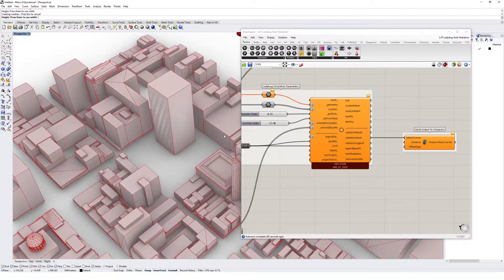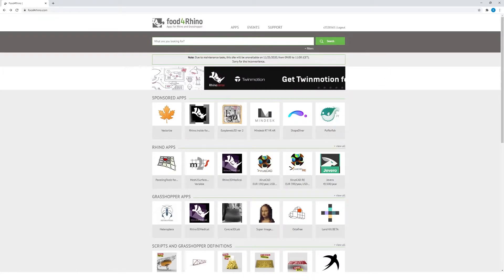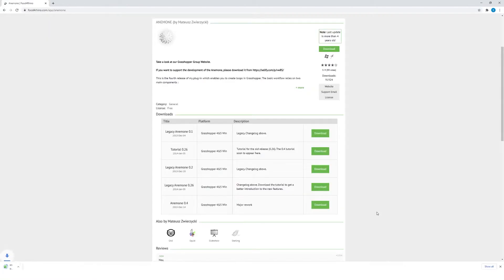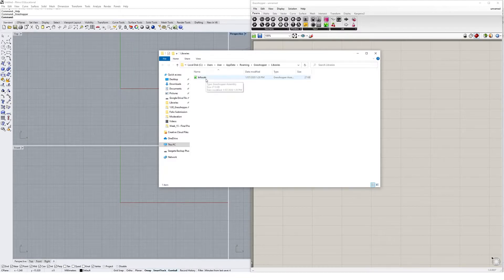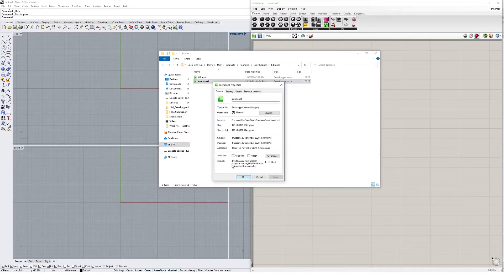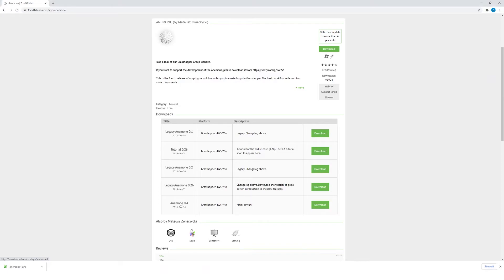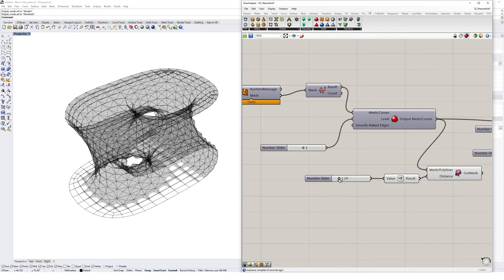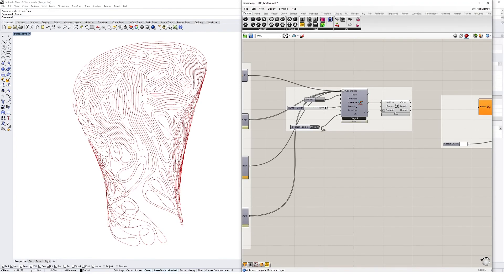How to Install Plugins - Grasshopper Tutorial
Having trouble installing your Grasshopper Plugins? This Beginners guide will help you add plugins to Grasshopper!